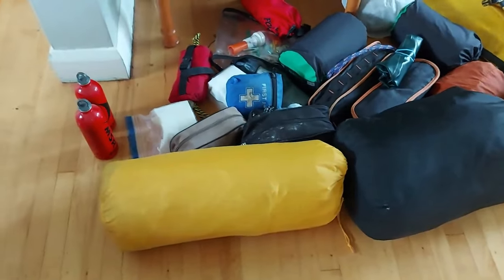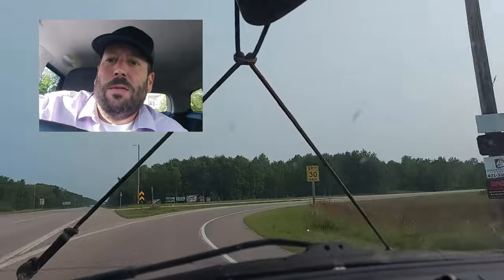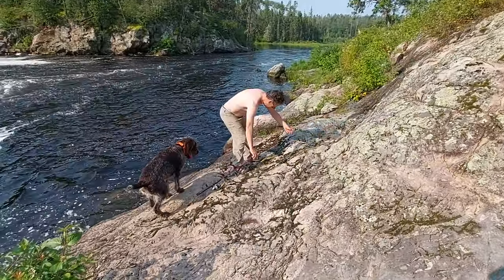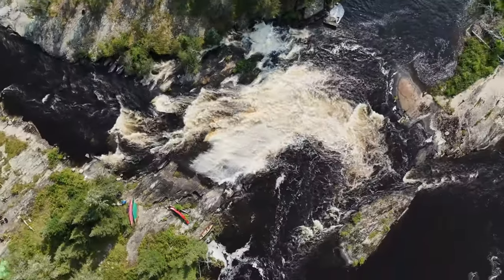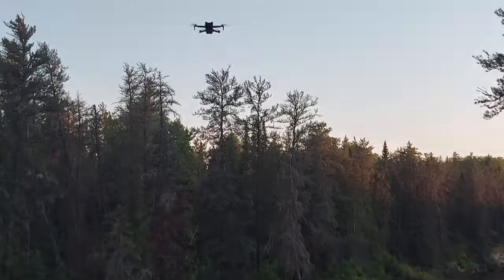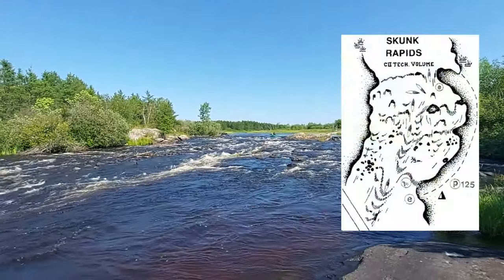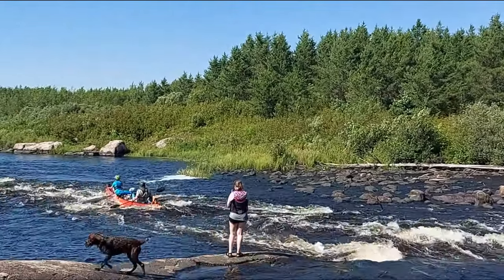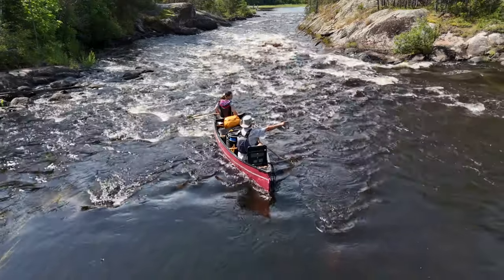Epic Canoe Adventure: Exploring the Manigotagan River from Quesnel Lake to Lake Winnipeg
Join us on an extraordinary canoe trip as we journey down the majestic Manigotagan River, from the pristine Quesnel Lake to the picturesque town of Manigotagan on Lake Winnipeg. 🚣‍♂️🌲 This adventure is packed with natural beauty, family fun, and a touch of history. With three enthusiastic dads, six adventurous kids, and one loyal dog, our group sets off in four canoes to experience the best of the Canadian wilderness.

0:00 Intro
0:33 Packing for the trip
3:10 The drive to Manigotagan
5:00 Quesnel Lake Dam
6:10 Elbow Rapids
9:18 Wendigo
9:40 Turtle Falls
11:01 Kettle Rapids
12:04 Charles Falls
12:57 Steep Rock Falls aka Pillow Falls
14:27 Class 1 Rapid - Rock Collision
15:29 Sand River Falls
19:05 Class 1 Rapid
20:21 Emma Jakes Rapid
21:21 Boiler Rapids
22:28 Skunk Rapids
23:41 Engineer Rapids
26:13 Old Woman Falls
27:29 Burntwood Rapids

We respectfully acknowledge that our journey takes place on the traditional and unceded territories of the Anishinaabe and Cree peoples. We honor their deep connection to this land and its waters and pay our respects to their rich cultural heritage and history.

Our trip begins at the tranquil Quesnel Lake, known for its crystal-clear waters and serene surroundings. As we launch our canoes, the excitement is palpable. We paddle through the scenic Manigotagan River, which offers a mix of calm stretches and thrilling rapids. The river’s beauty is complemented by dense forests and open meadows, making it a perfect setting for outdoor exploration.

As we glide through the river, we reflect on the rich folklore of the region, including the legend of the Wendigo. This mythical creature, according to Indigenous stories, is a malevolent spirit associated with winter and hunger. It’s a reminder of the deep and mysterious aspects of the natural world that have been woven into the cultural fabric of the Anishinaabe people for generations.

The region also has a rich history of gold prospecting. In the 19th century, the allure of gold attracted many to these remote areas. The spirit of the voyageurs, who were fur traders and explorers, is ever-present in our adventure. These brave individuals navigated these waters centuries ago, trading goods and forging paths through the wilderness. Their legacy of resilience and exploration adds a historical layer to our experience.

The fur trade was a significant part of the region’s history, shaping the development of trade routes and interactions between European settlers and Indigenous peoples. As we paddle down the river, we imagine the voyageurs and fur trappers who once navigated these waters, contributing to the cultural and economic exchanges of their time.

Our loyal dog enjoys the adventure just as much as we do, swimming the rapids and exploring the portage trails. The six kids in our group bring boundless energy and enthusiasm, fishing, spotting wildlife, and sharing stories around the campfire. Their joy and camaraderie are a highlight of our trip.

Our adventure culminates in the charming town of Manigotagan on Lake Winnipeg. Here, we take out our canoes and savor the memories of our journey through one of Canada’s most beautiful and historically rich landscapes. This trip has been a perfect blend of family bonding, outdoor fun, and a deep appreciation for the land’s history and cultural significance.

We hope our video inspires you to embark on your own adventure and explore the natural beauty and historical depth of the Manigotagan River.

Thank you for joining us on this memorable journey. We’d love to hear your thoughts and experiences in the comments below. Until next time, happy paddling!